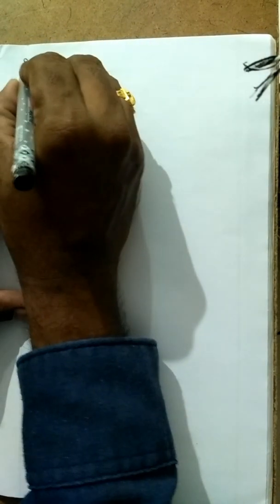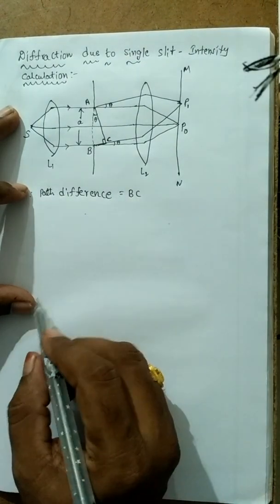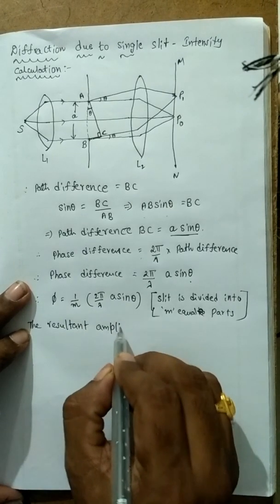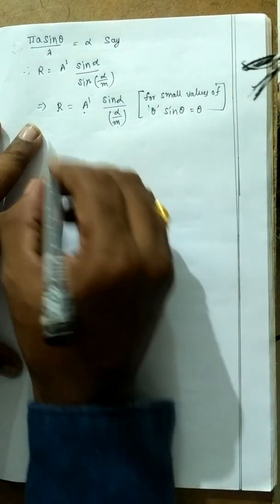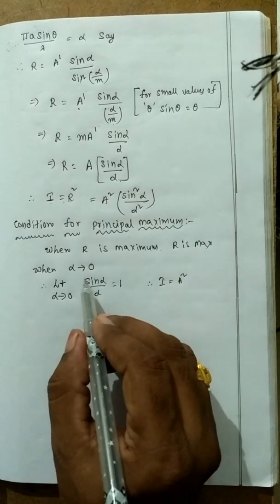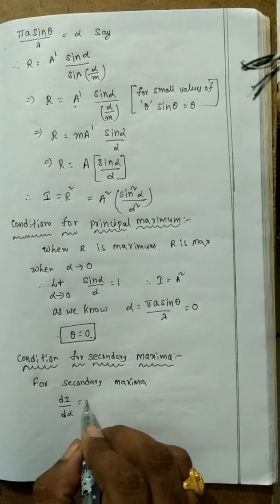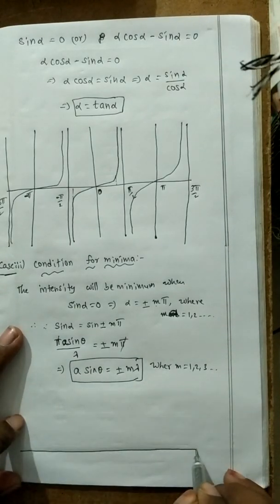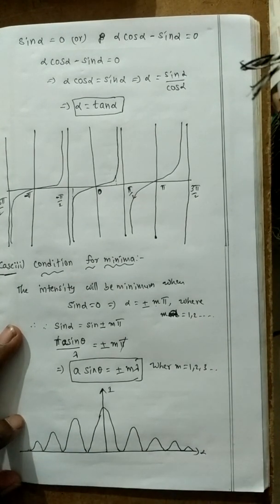Fraunhofer diffraction at single slit intensity calculation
Fraunhofer diffraction at double slit, Intensity calculation and energy distribution curves